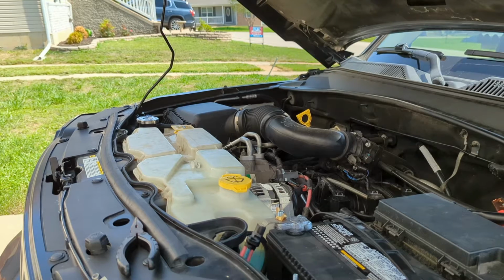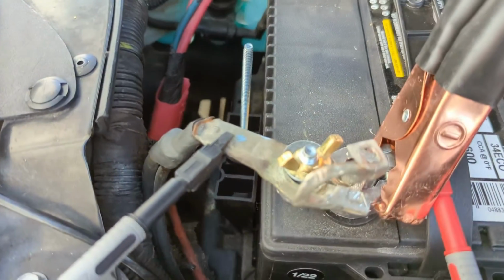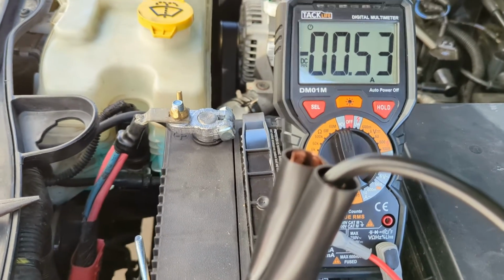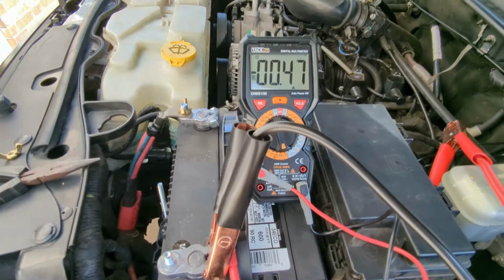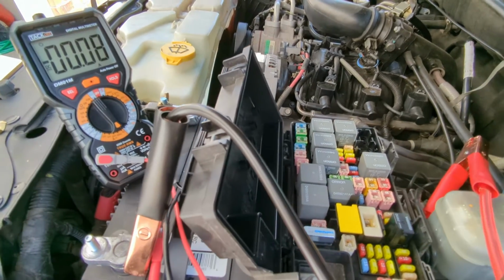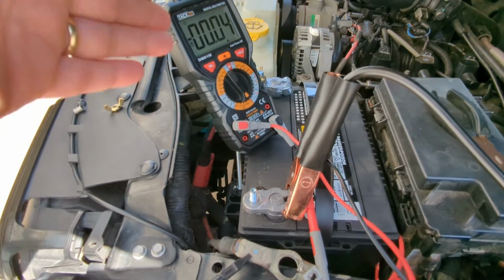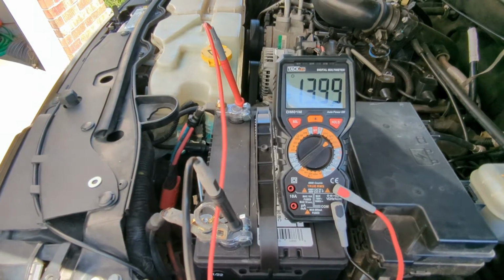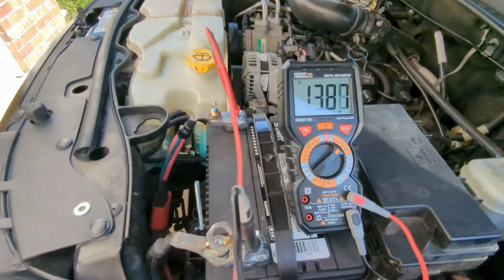Parasitic Drain on Jeep Liberty Battery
In this video, we will look at a troubleshooting method to finding a parasitic drain on a car battery.